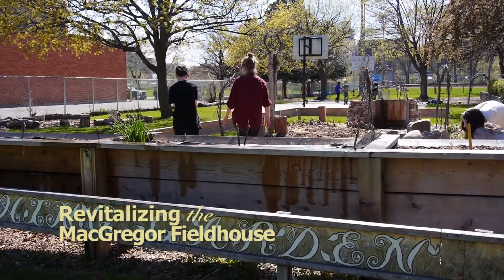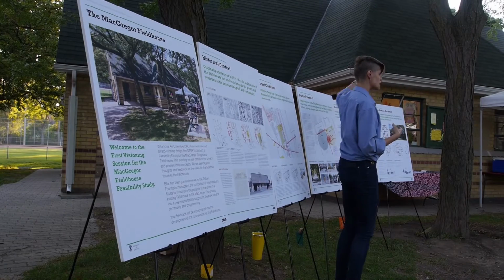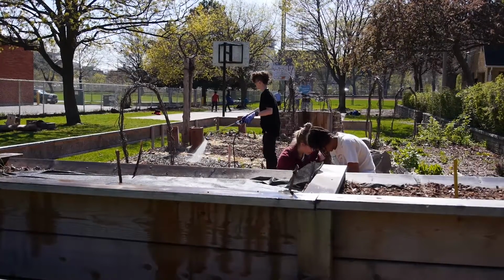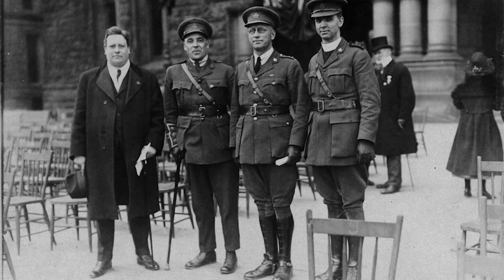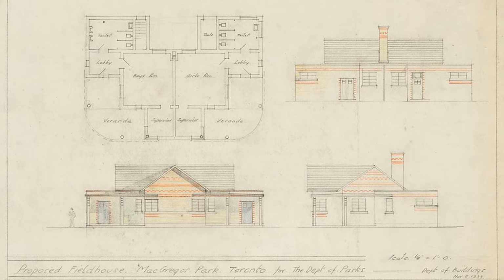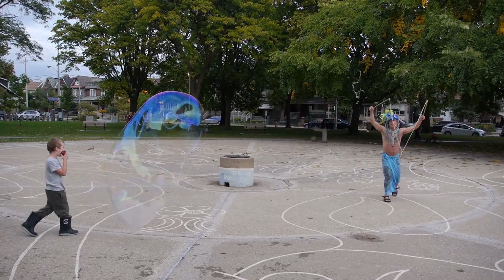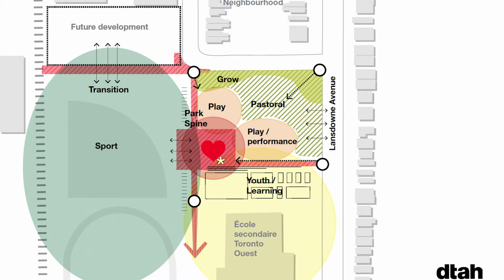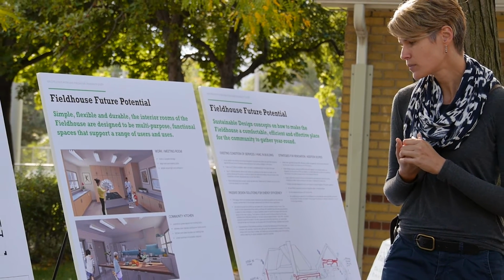Revitalizing the MacGregor Fieldhouse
Megan Torza, of DTAH Architects, describes the process of revisioning the MacGregor Fieldhouse with input from local community members, as commissioned by the Botanicus Art Ensemble - Kristen Fahrig Artistic Director.

Director/Videographer/Editor: Elizabeth Littlejohn

Producer: Kristen Fahrig – Botanicus Art Ensemble